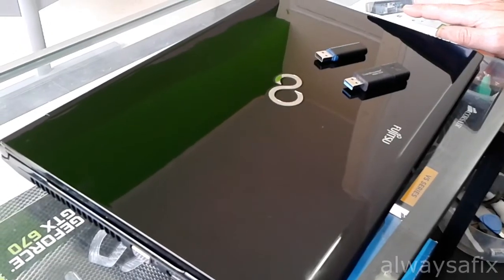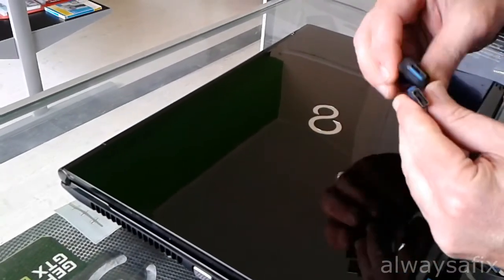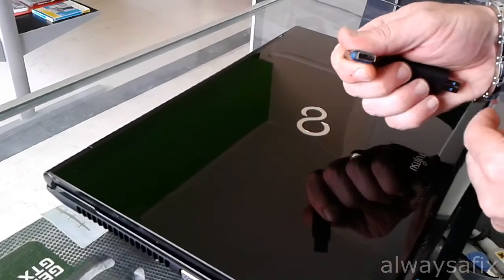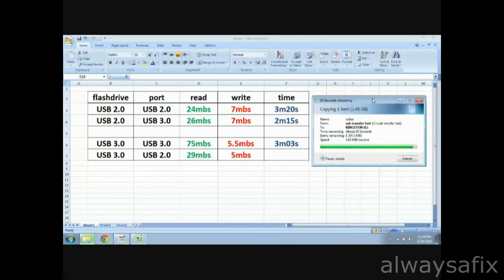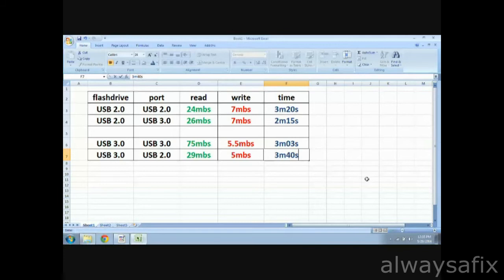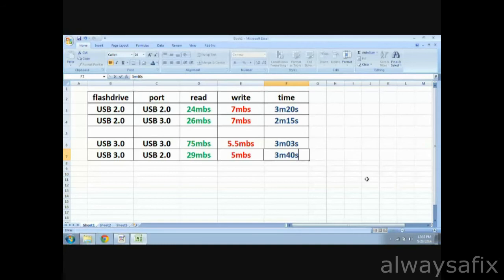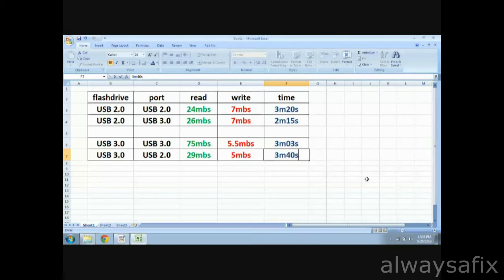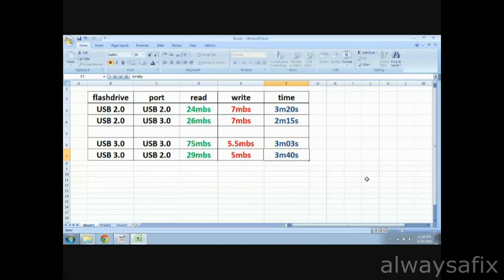usb 3.0 vs usb 2.0 flash drives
Before you buy a usb 3.0  flashdrive check out this video for some interesting facts.